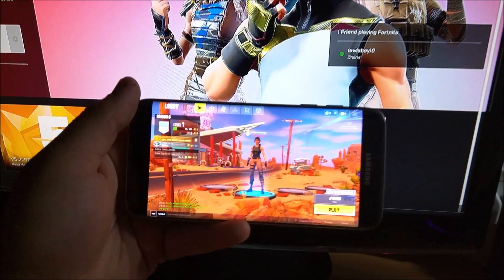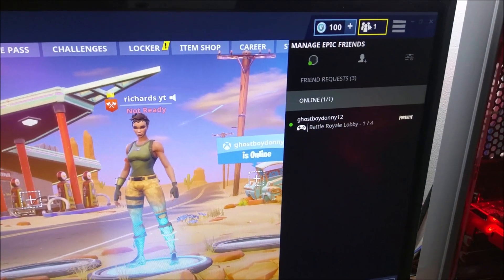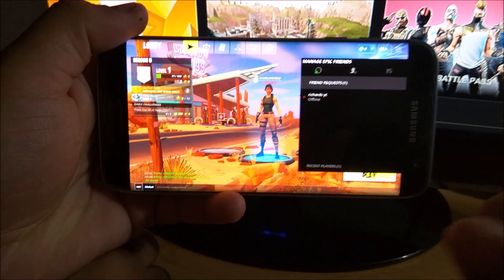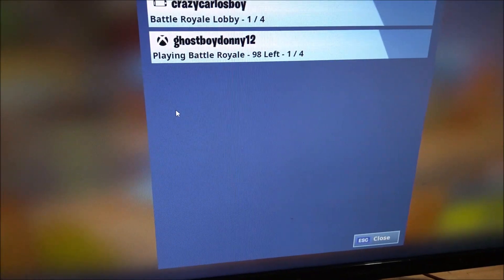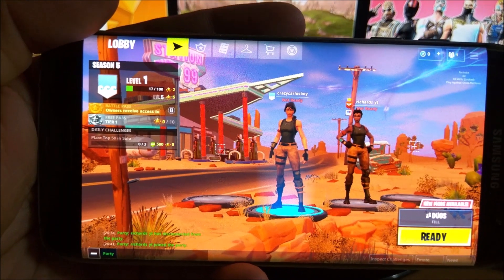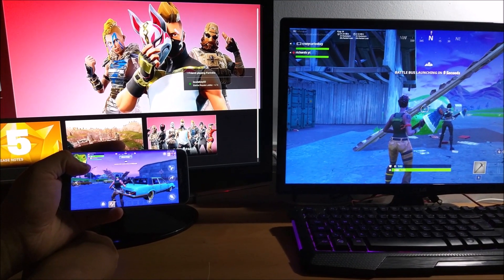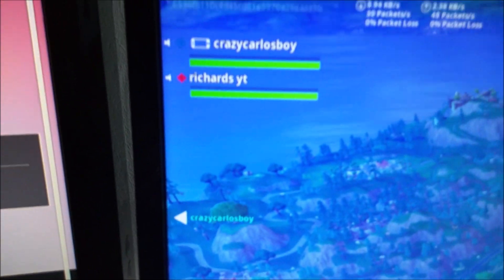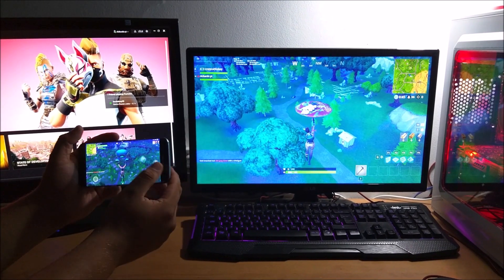Fortnite Pc and Android Cross play (Tutorial)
Fortnite Pc and Android Crossplay. This is how you Crossplay with PC Users on your Android Phone..